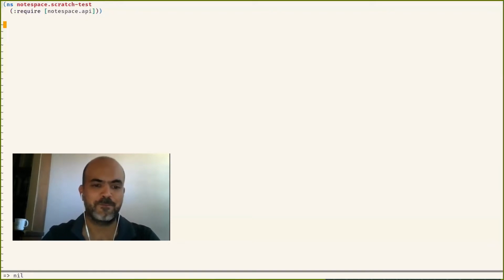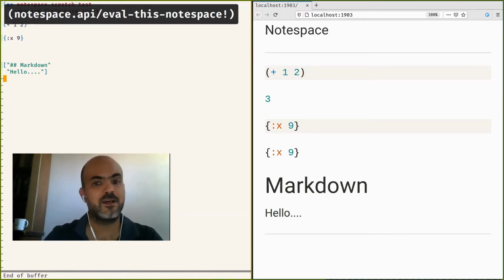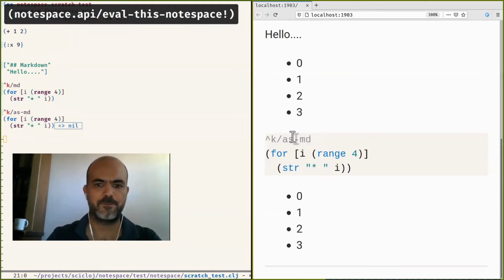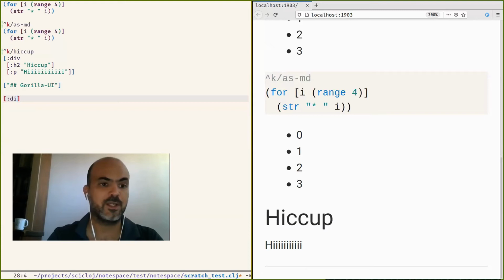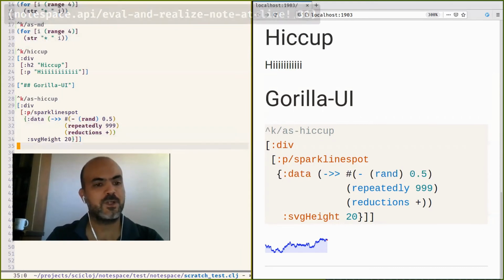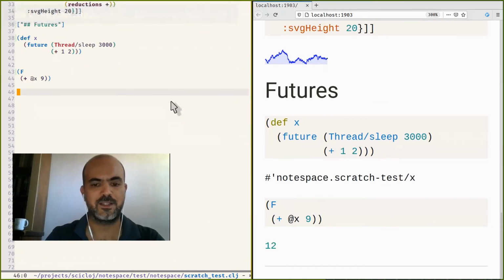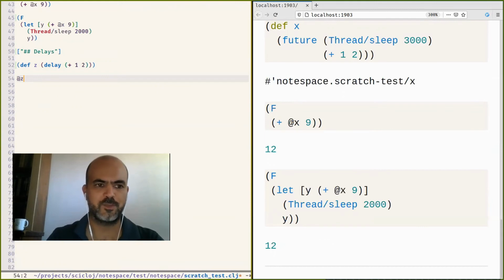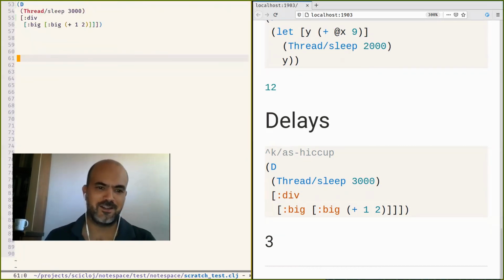Clojure Notespace screencast: experimental draft #1 of Version 3 (Aug 24th 2020)